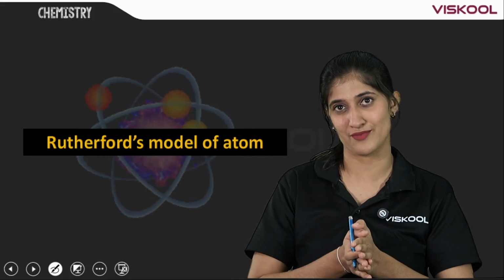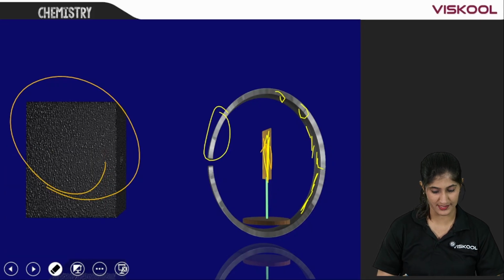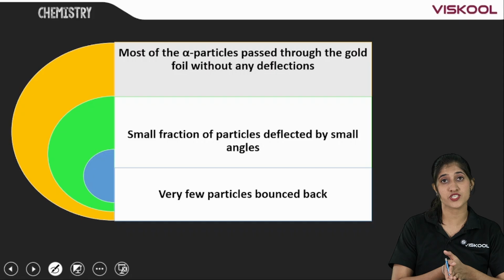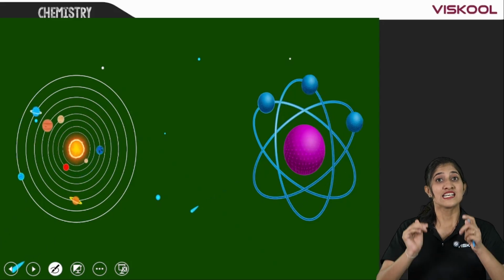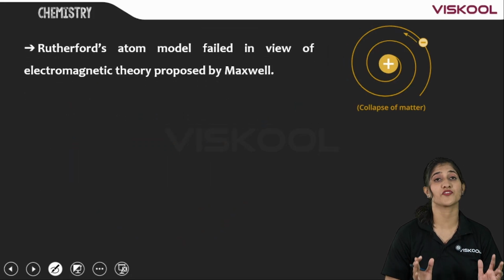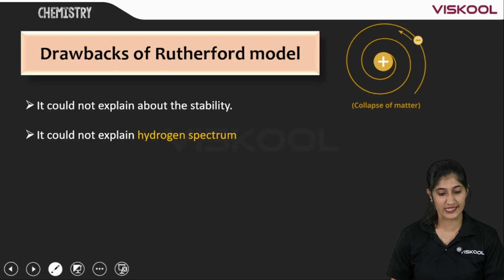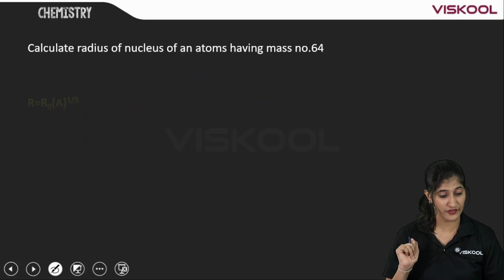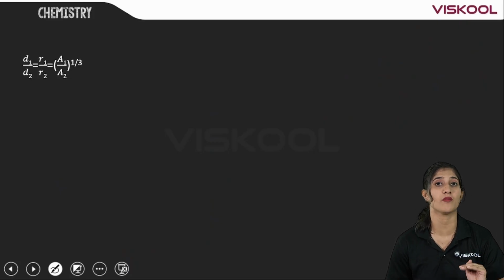🎯 Understand RutherfordModel easily with this guide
Learn the Complete Guide to Rutherford's Atomic Structure 📘

Talk to Our Experts Today!

Need last-minute revision for Rutherford’s Atomic Model? This video makes Rutherford's Atomic Model super easy to understand.

We cover the key points of Rutherford’s gold foil experiment, what he discovered, and why his model had major limitations. Get clear visuals, simple explanations, and memory hacks. Perfect for quick revision before your exams.

Are you a student aiming for academic excellence?

A competitive exam aspirant preparing for NEET or JEE? Or someone dreaming of a future in Digital Marketing, Python, UI/UX Design, or English Communication?

Viskool is here to support your journey from learning to earning.

We offer expert-guided coaching in:

✅ NEET, JEE & Board Exam Preparation

✅ One-to-One and Group Tuition (Grades 5–12)

✅ Digital Marketing, Python, App Development

✅ Spoken English and Communication Skills

Whether you need strong school tuition support, career-oriented upskilling, or a smarter way to crack your dream entrance exam, Viskool makes it simple, structured, and super affordable.

✔️ Doubt-Solving and Mock Tests

✔️Interactive Sessions with Industry Experts

✔️Real Career Outcome Focus

With Viskool, you don't just study; you learn smarter, faster, and with full clarity.

Whether you're starting from basics or aiming to master advanced topics, we’ve got the right trainers and tools to guide you at every step.